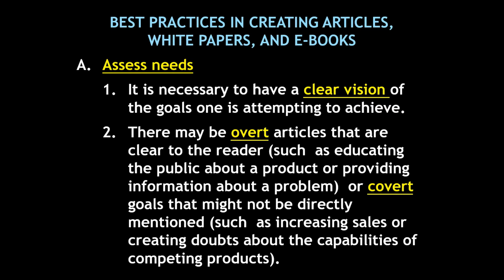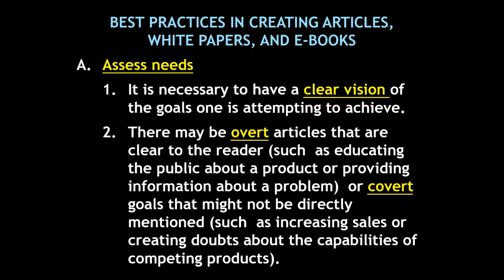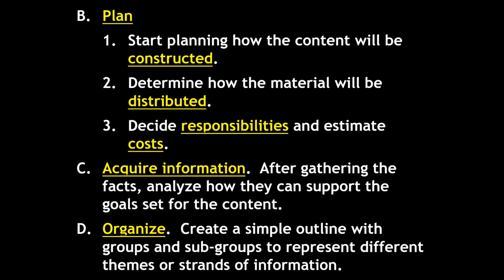WEB 214 Chapter 11 VIDEO Part B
CHAPTER 11:  Content Marketing
Section V